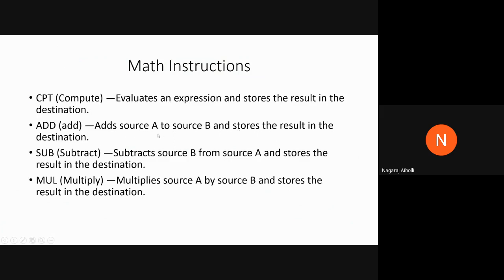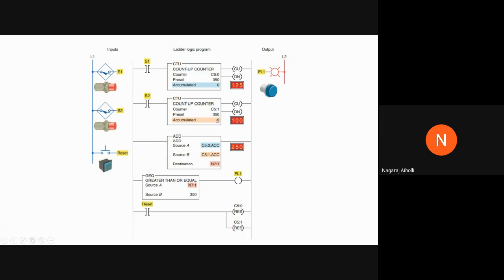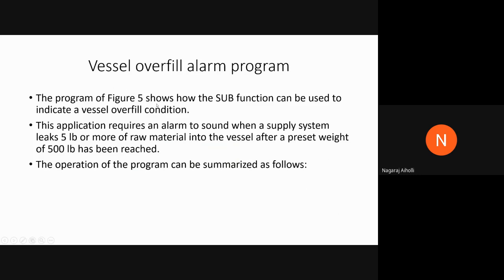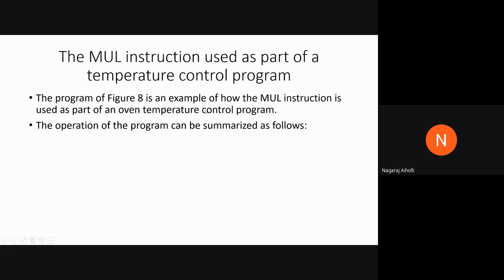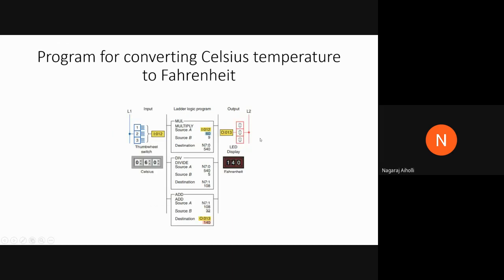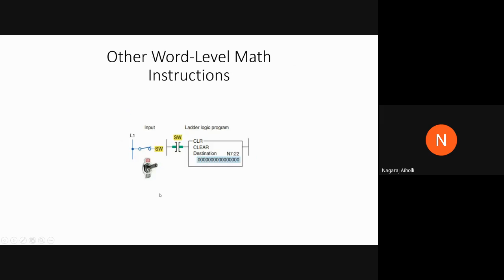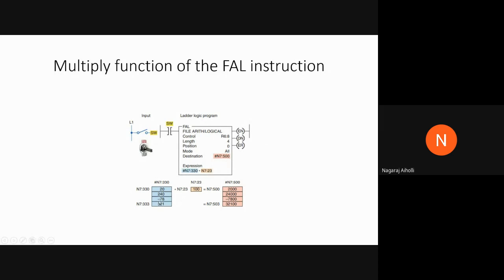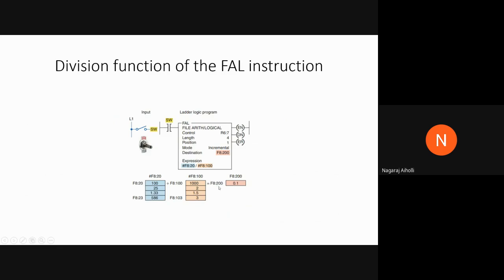JCE EE PLC and SCADA Class-50